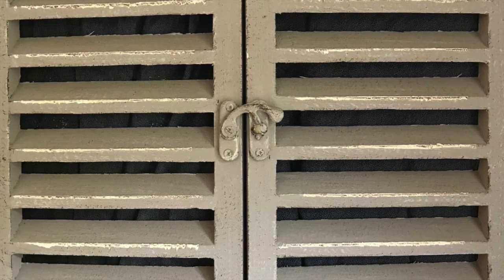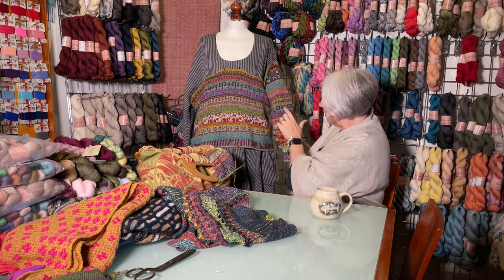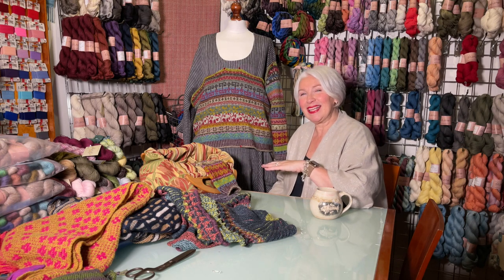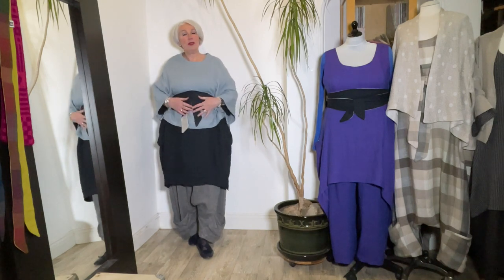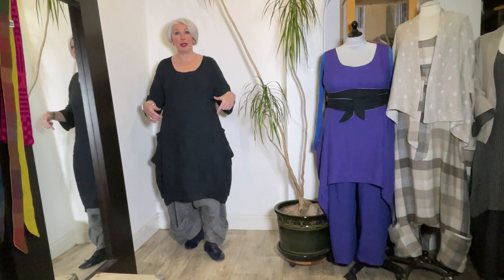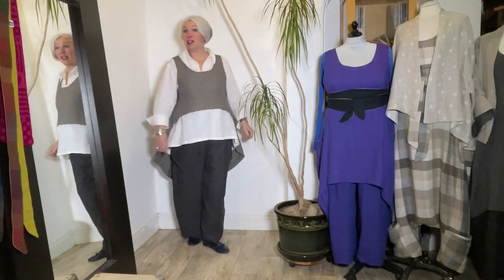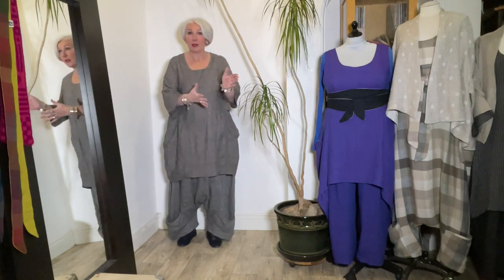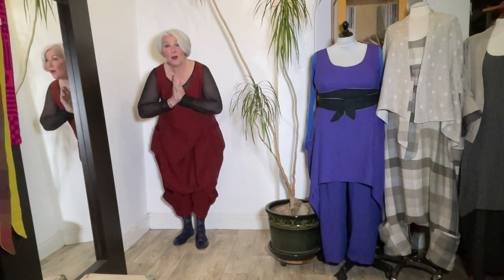Ep. 58 - Knitting and more Festive Layercake Inspo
I show my current knitting obsession and forgot to tell you I had shot some footage wearing my jumper, so I've crammed that in just before diving into a another session playing dress-up with Layercake. This time I focus on some universal ideas about making any outfit more festive. Again I encourage you to play with your wardrobe as well and hope to give you more ideas to transform existing pieces in your wardrobe into festive ones.